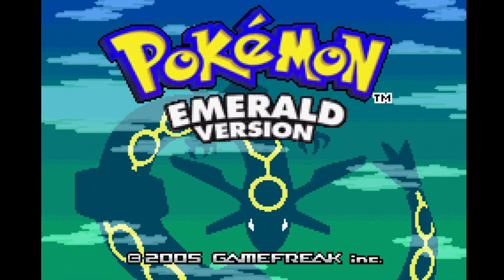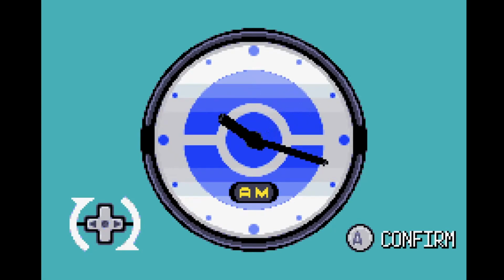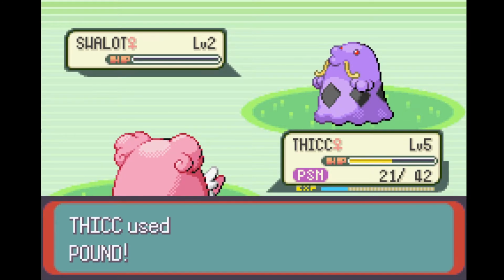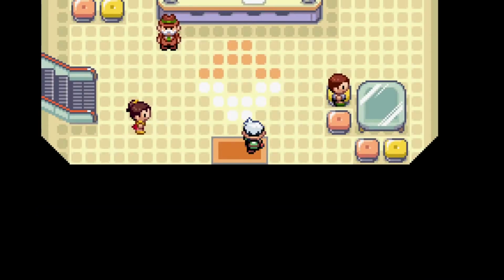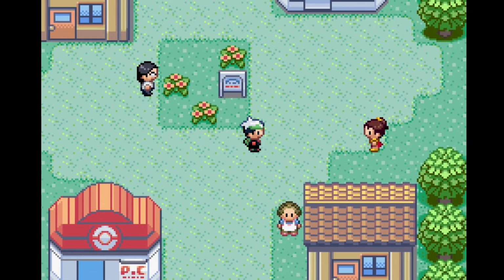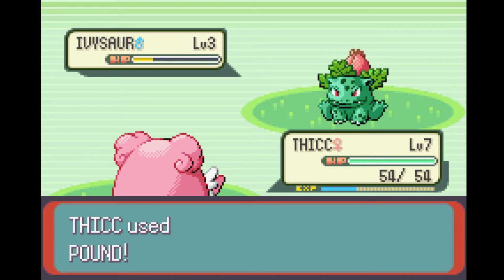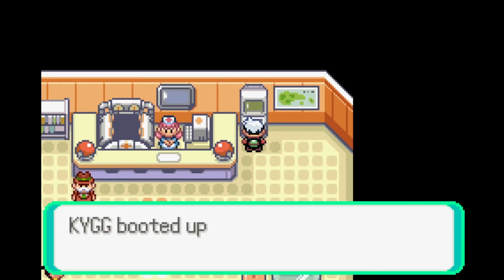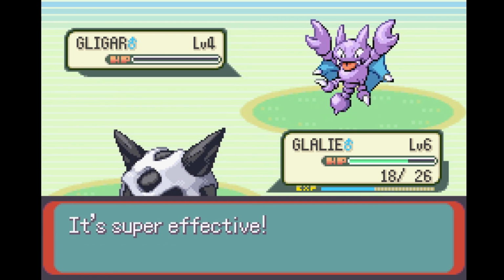Pokemon Emerald Randomized Nuzlocke Part 1: CHANSEY!